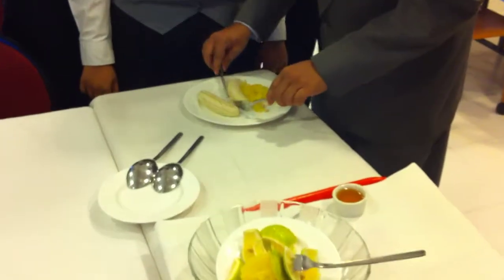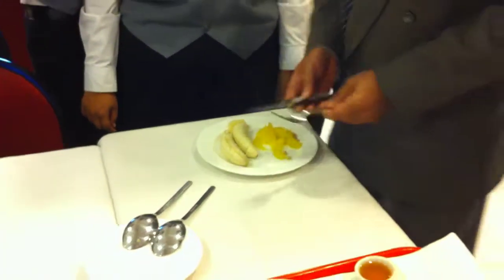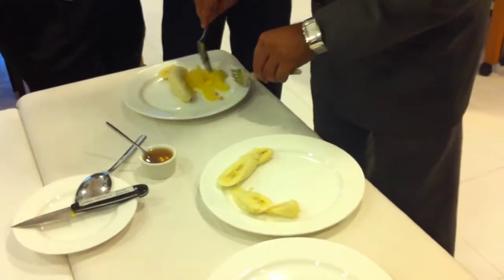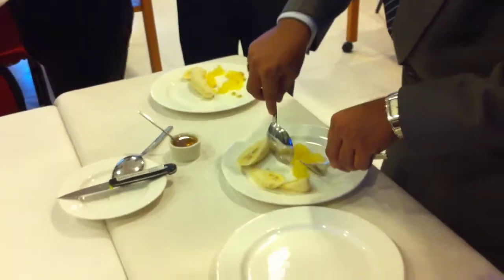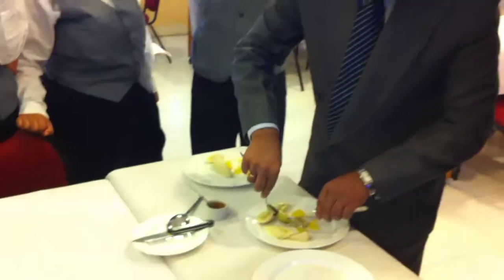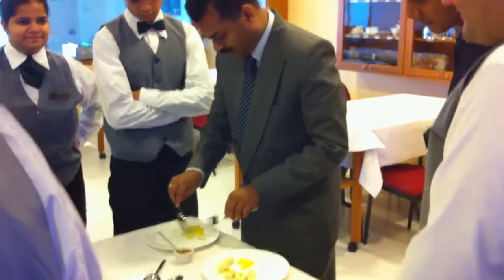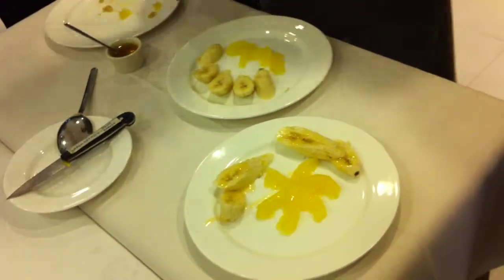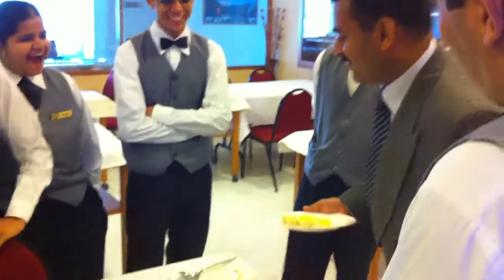Gueridon Service for Fruit Carving @ JSHM.MOV